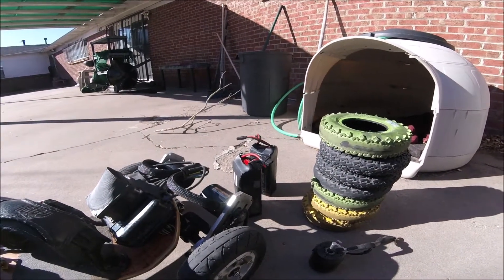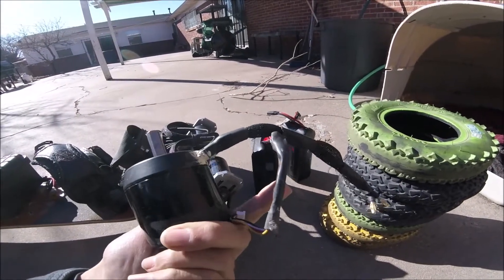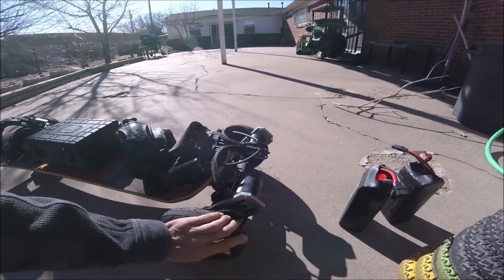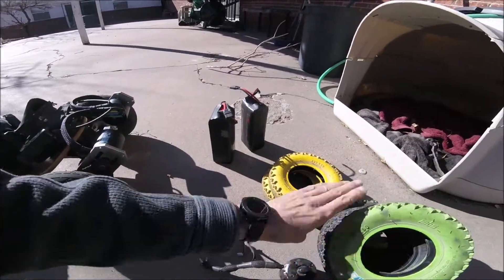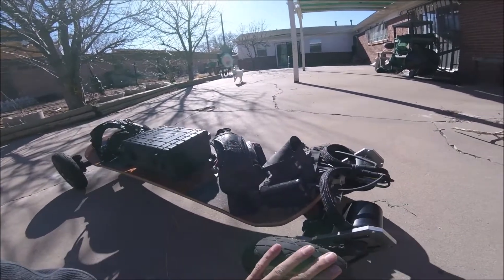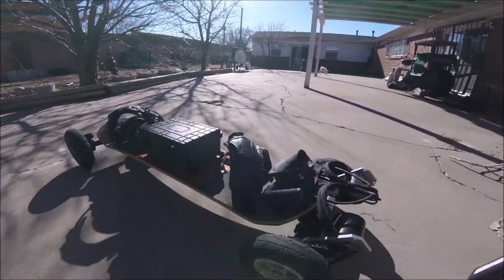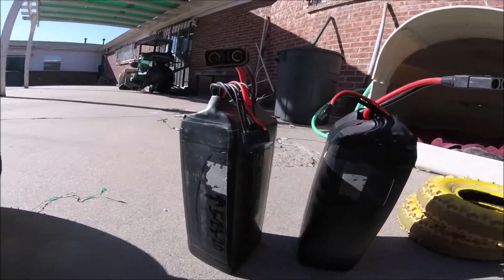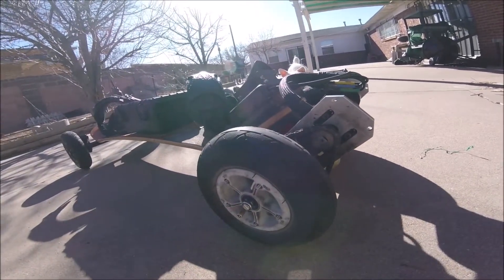MBS E-Mountain board after 1357 miles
Some advice on tires and batteries

MBS Comp95 Birds
Flysky GT2b remote w 3d master cho case mod

Momentum boards chain kit 62-12 #25 chain
Boardnamics 6374 basic Mounts x 2
6374 190kv 10mm x2

12 tooth 10mm x2

pelican 1040 mini case
Dual Fesc 6.6 flipsky

80mm computer fan
3d printed duct 85% infill pla
rear bike lights with 3d printed mounts x2
Amass anti spark 3d printed key case 50% infill pla
1800 Apache case

Graphene 6s 12ah x2
micro lipo monitors for each cell x2

Akaso 2500mah 700w headlights x2
I also put 4 ounces of green Slime in each tube.

Misc.
10 gauge wire
xt90 connectors
cable gland

cable covering
shrink wrap
soldering equipment

4mm bullet connectors

m3 captive nuts for battery box
misc amount m3 screws

current mode with sensors/ no reverse with brake

5.17 gearing
36 mph top speed
12-14 miles on road
8-10 miles off road
I turn it down to 60 amp each motor and like it better
80 amp per battery is fine
20 amp regen  braking
12 amp regen coasting
most other setting are stock in the Vesc tool.